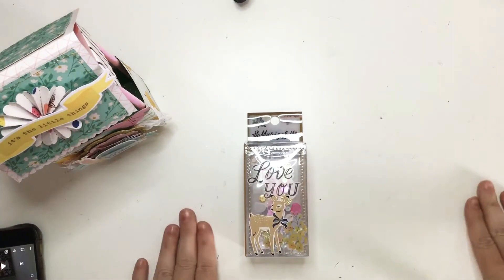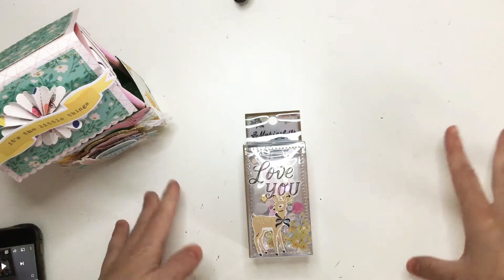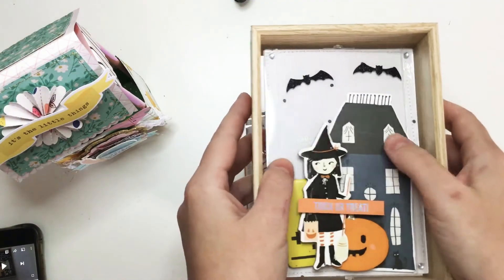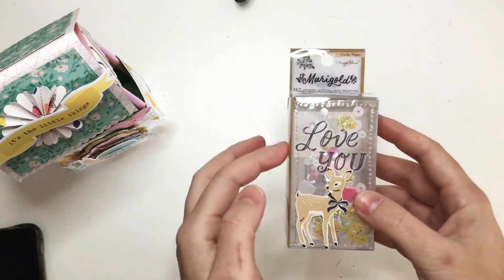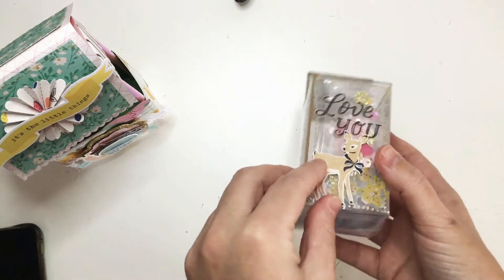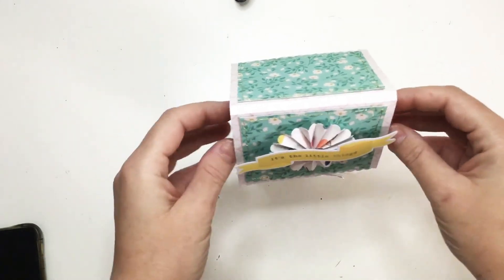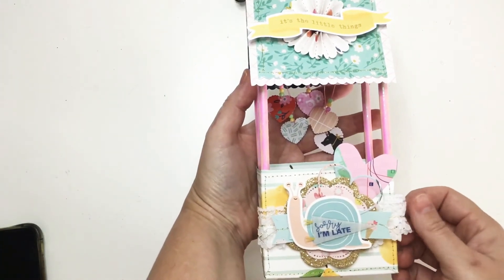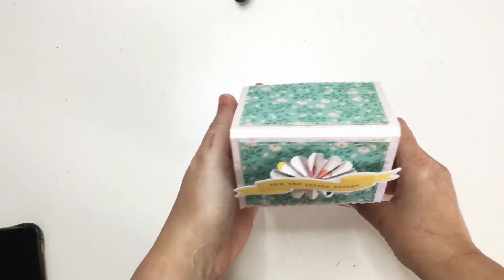Giveaway winner and project share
Thank you to all who commented on my giveaway video, but since only one person who followed all the rules I think it’s only fair she wins, so the winner was Ali @papercutgoods

Also I wanted to share a couple of projects including the decorated both stand, hope you enjoy it 💕💕